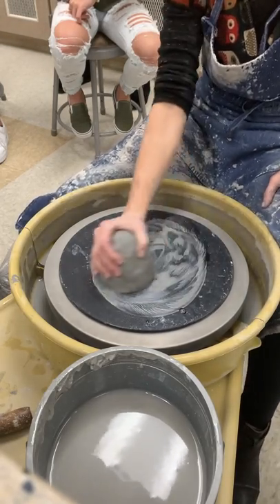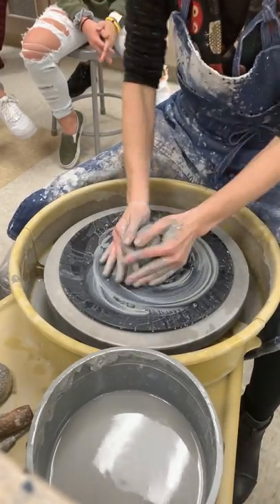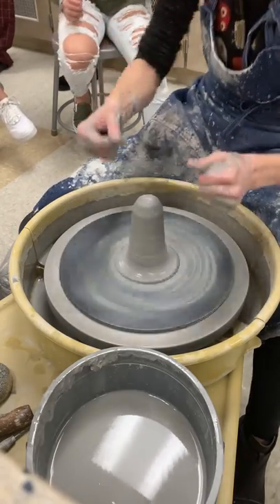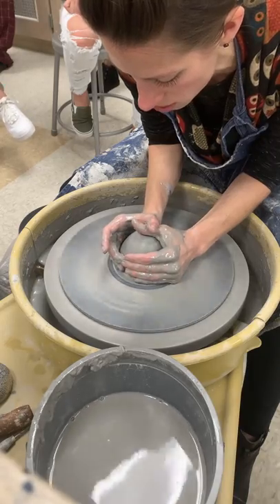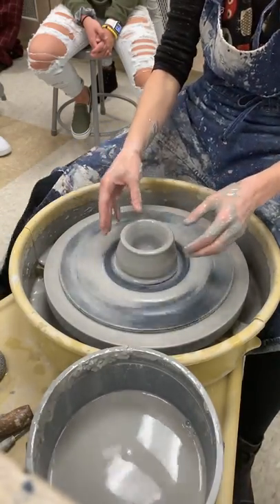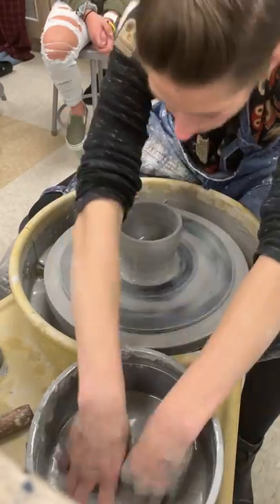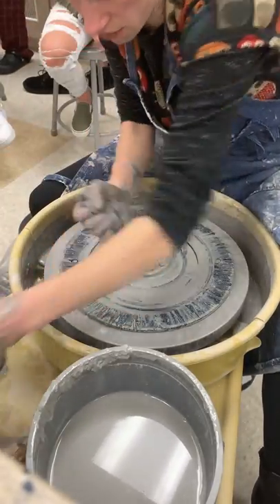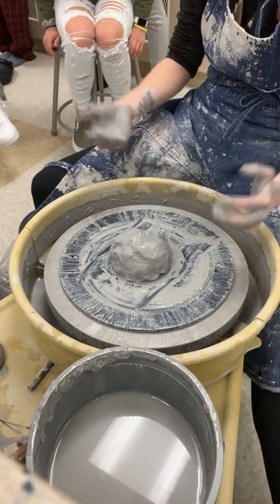Wheel-throwing - common mistakes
Common mistakes that beginners make on the wheel and how to remedy them.